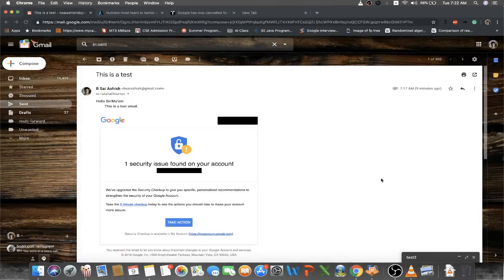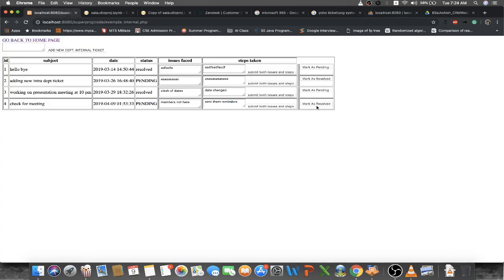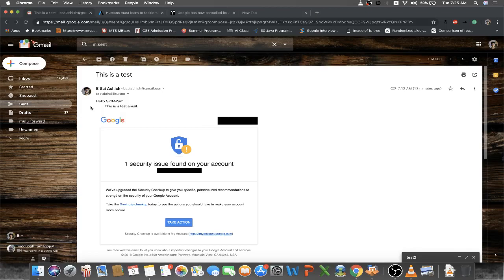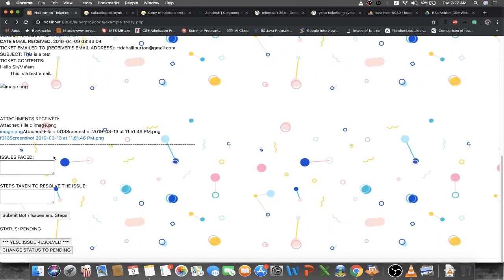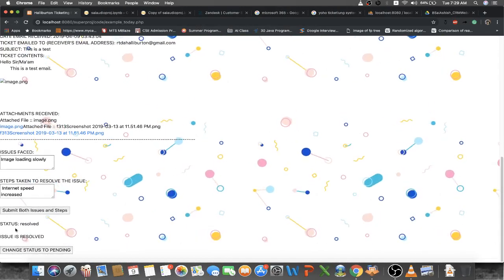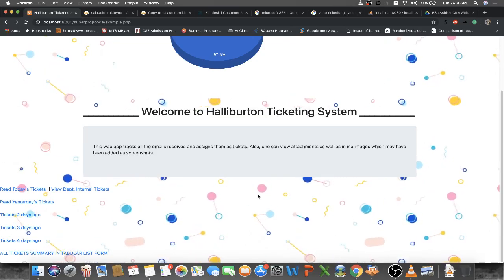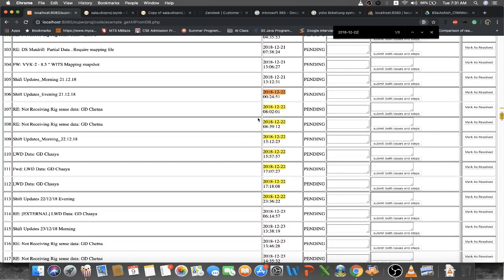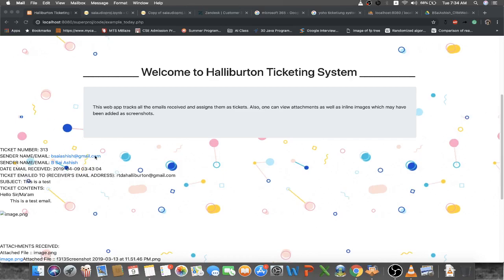Ticketing System Demo(Internship Project at Halliburton)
Please read the full project description below:

for my resume and project portfolio.

I used LAMP stack(Apache, MySQL, PHP) to make a Ticketing System for the Halliburton team (sort of as a replacement for ZenDesk).
It sends notification to the team upon receiving emails in a ticket format.